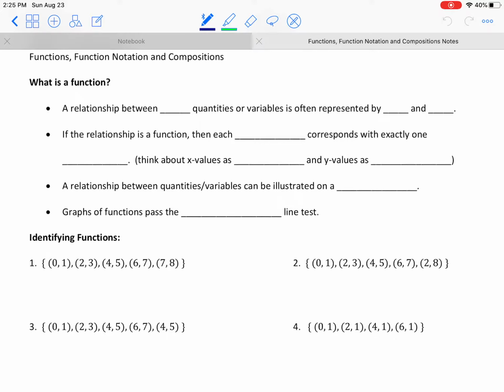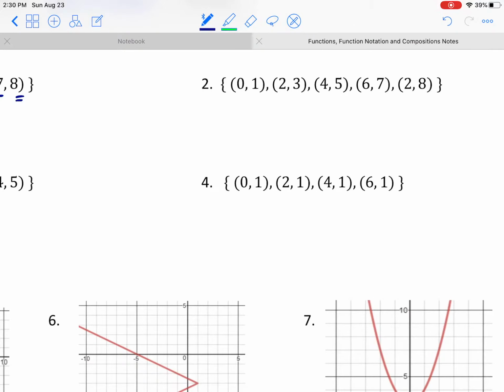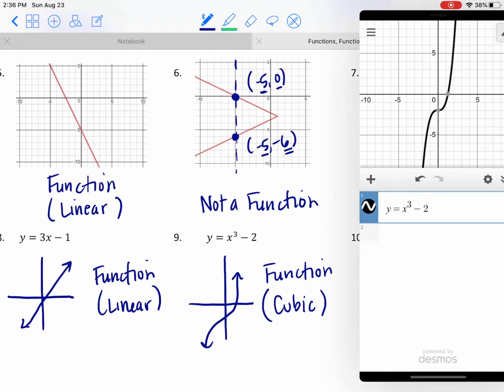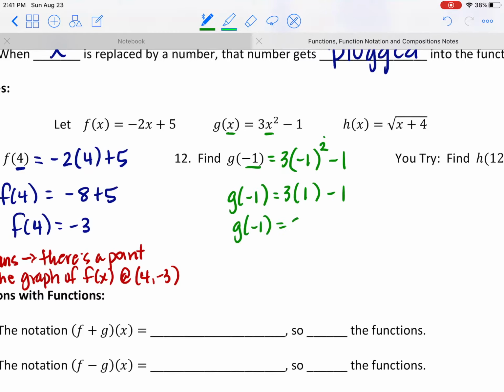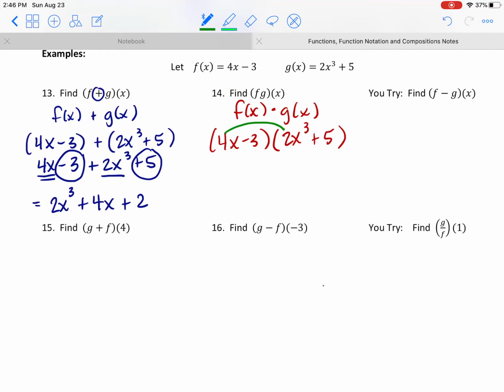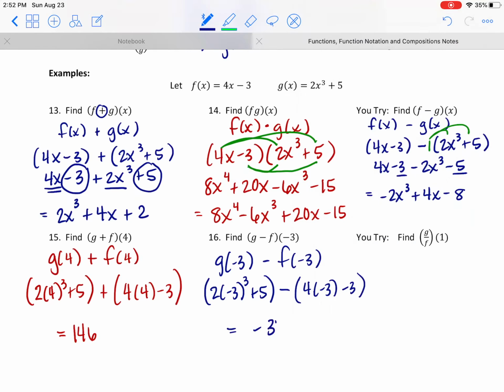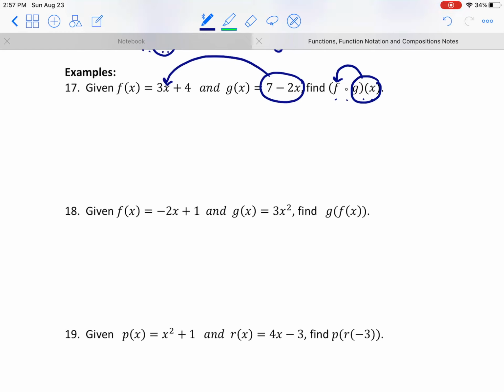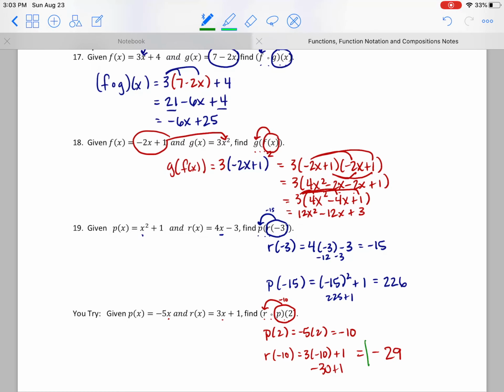Functions, Function Notation and Compositions